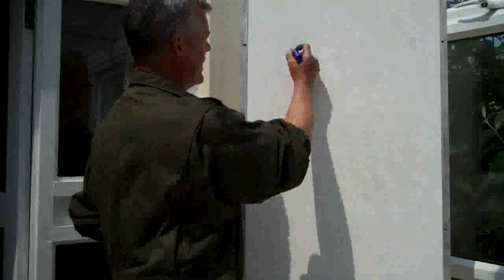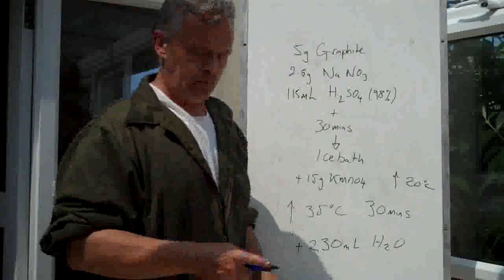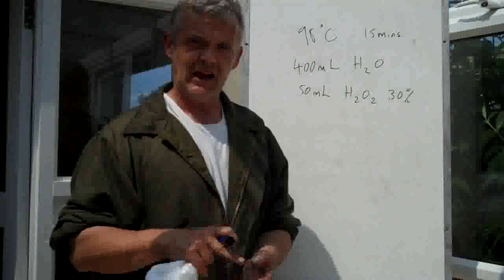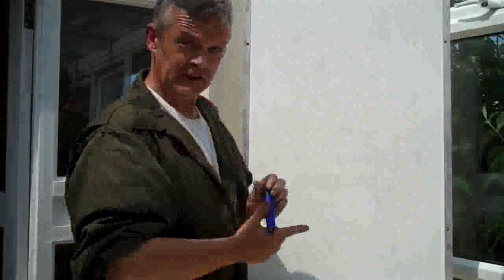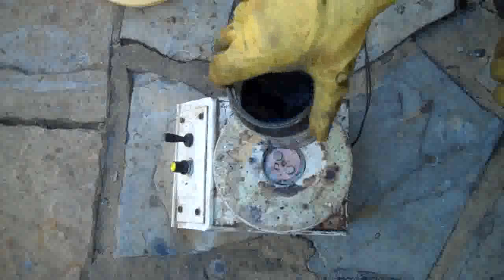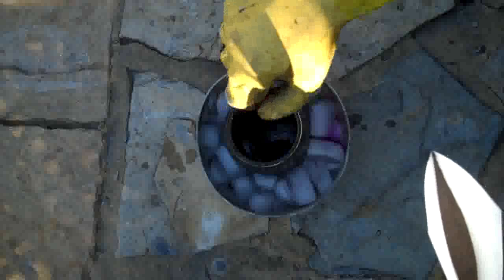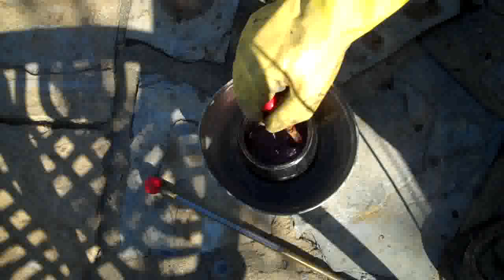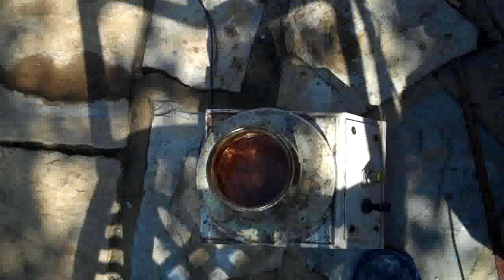Improved Faster Method for Making Graphene Oxide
Because so many of my up and coming videos are going to require graphene oxide and the older videos had such poor sound quality I have decided to do an updated method of making GO. It's quite long because it is very step by step.